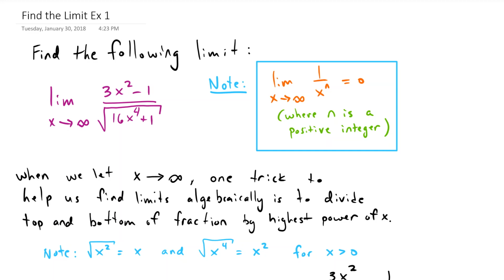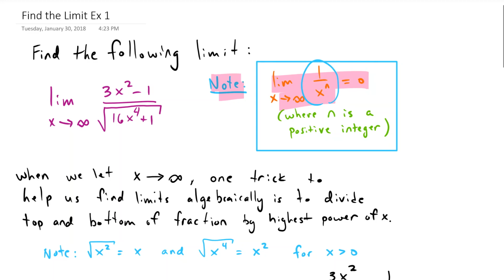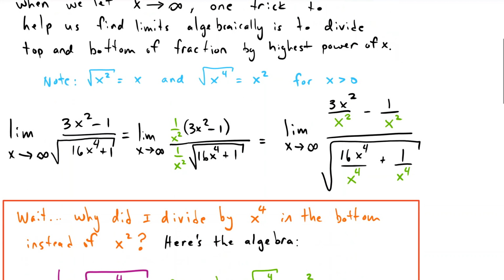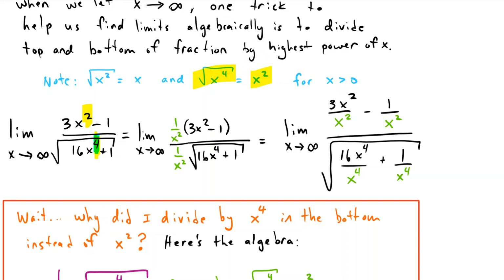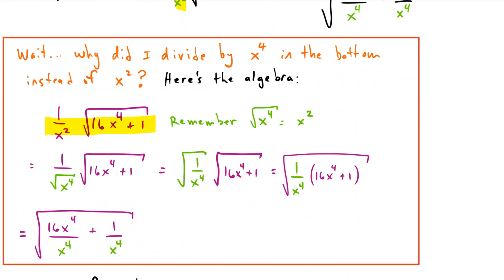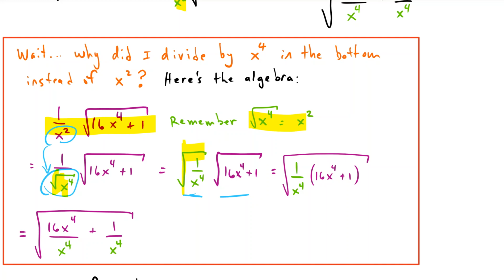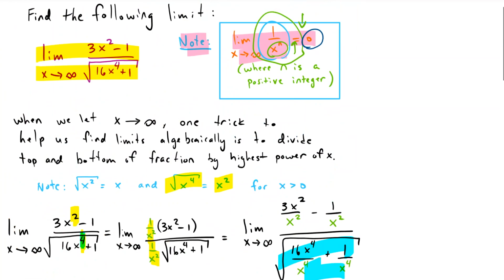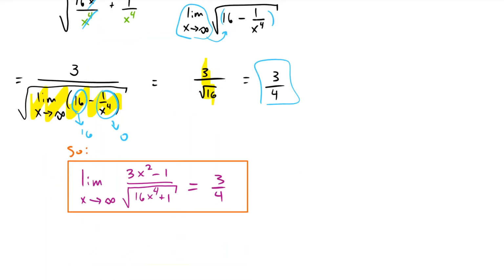Calculus I: Limits Involving Infinity Ex 1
This video show how to take the limit algebraically of a function as x approaches infinity. We use the common trick of dividing the numerator and denominator by the highest power of x present in our function. Rules of exponents and limit laws are used frequently.